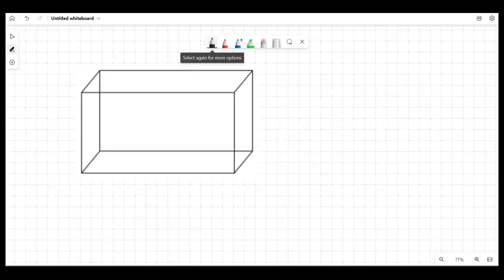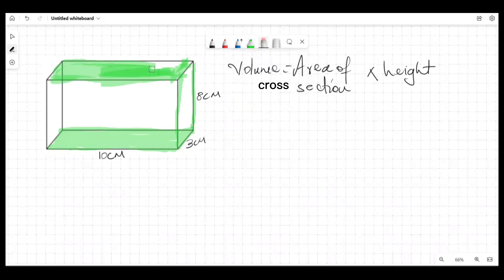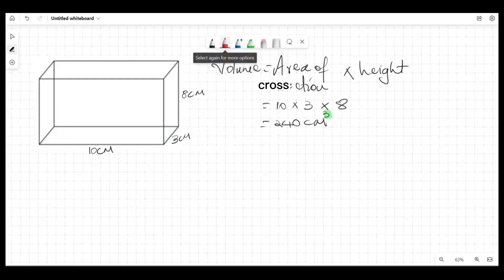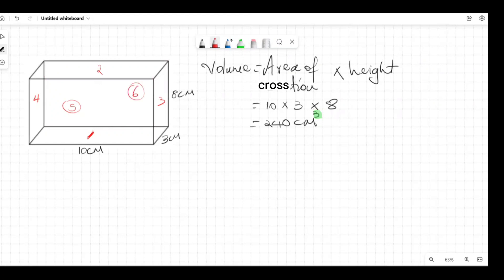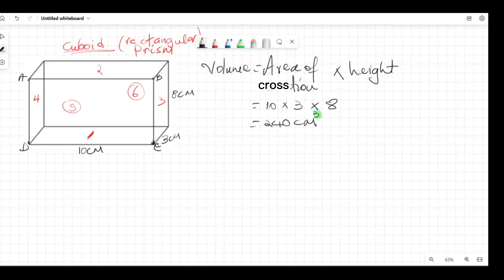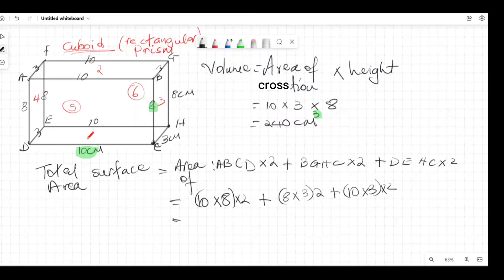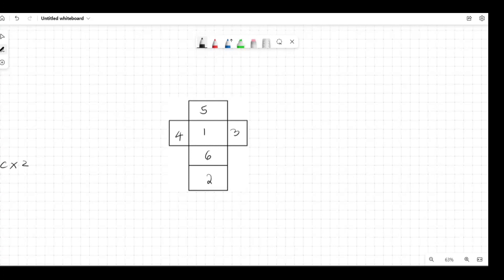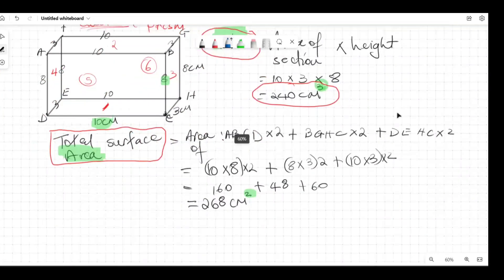Volume and Total Surface Area Of A Rectangular Prism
In this video tutorial I looked at finding the volume of a cuboid. how important it is to identify the cross section and how the total surface area can be calculated.